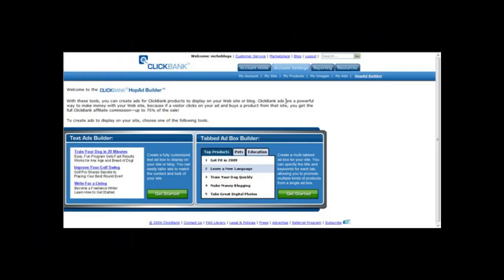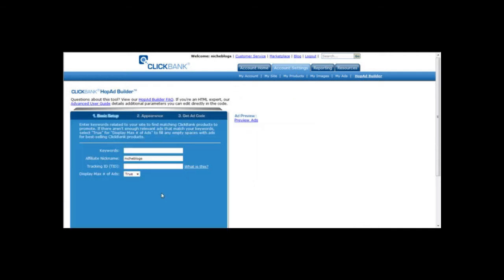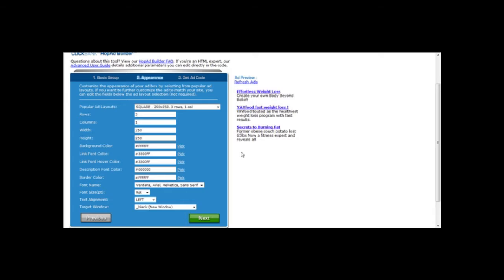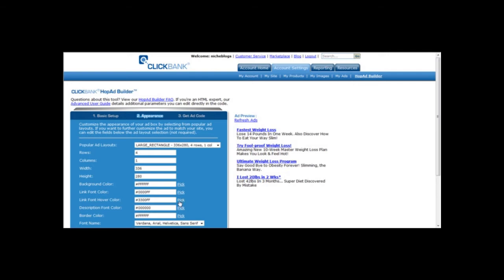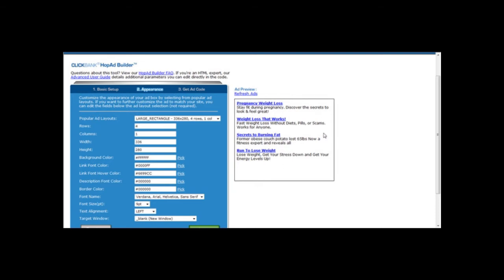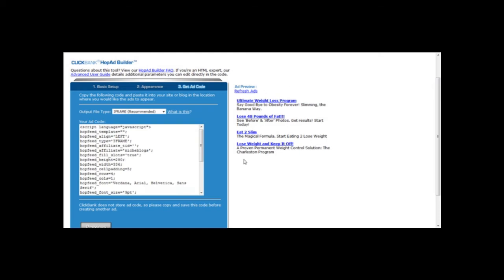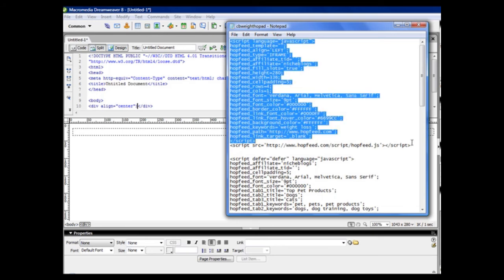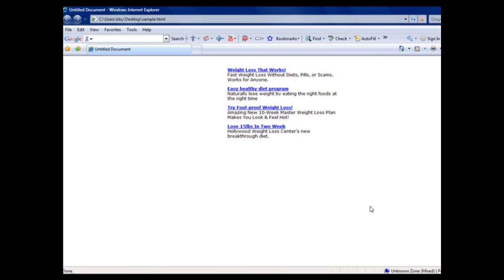How to create a click bank hop ads builder to make money on click bank.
In this video am going to show you a step by step tutorials on how to create a click bank hop Ads Builder for your website or blog. To make more money on Clickbank, Click bank is an online payment platform and affiliate marketplace where you can find a range of digital and physical products to promote and earn a commission. The products range from health & fitness to make money online and even pet products for online training programs. Today I'm going to show you how to use their hop ads builder to make more money.